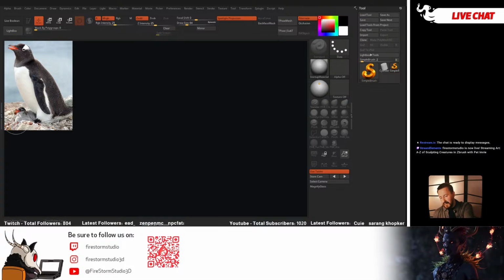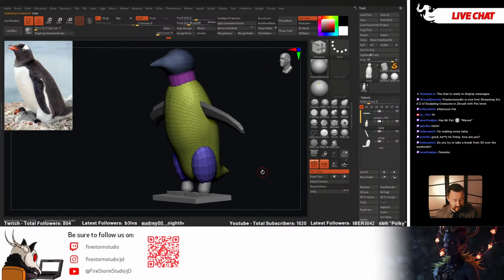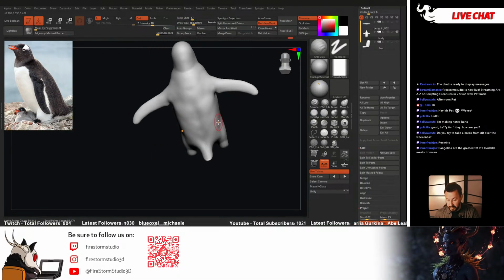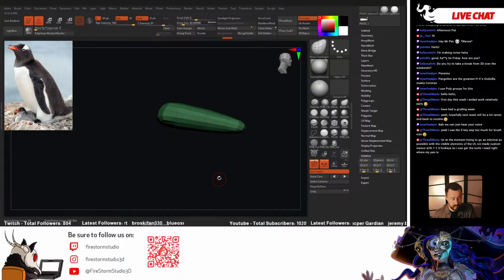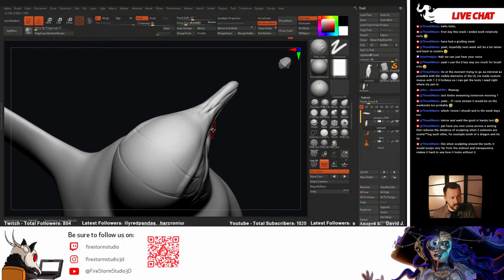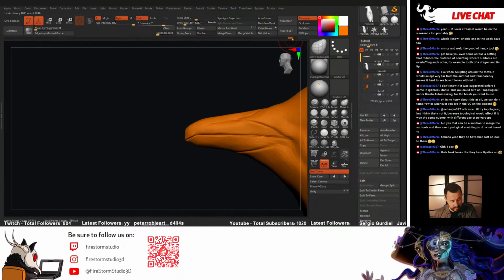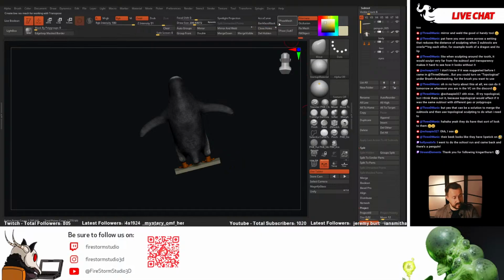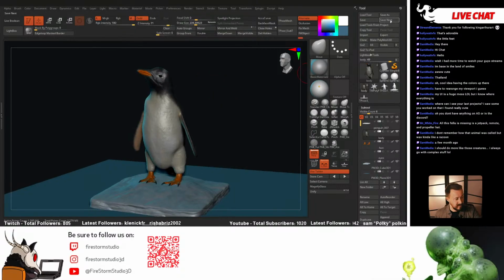A-Z of Sculpting Creatures in Zbrush with Pat Imrie